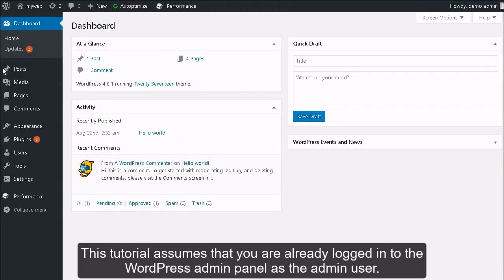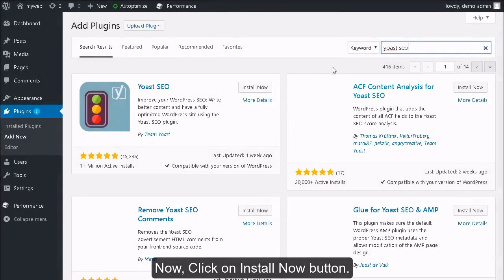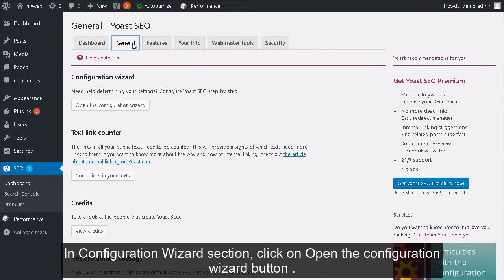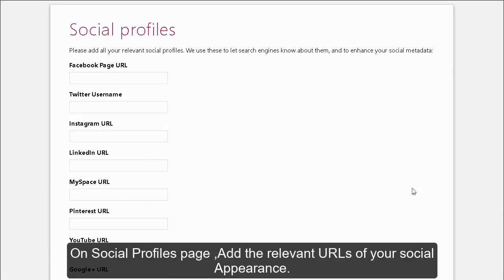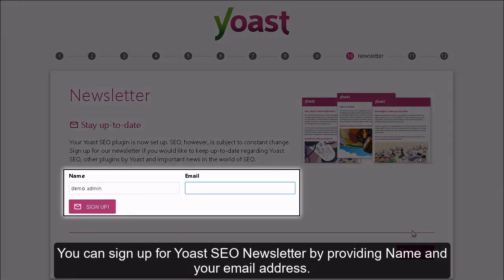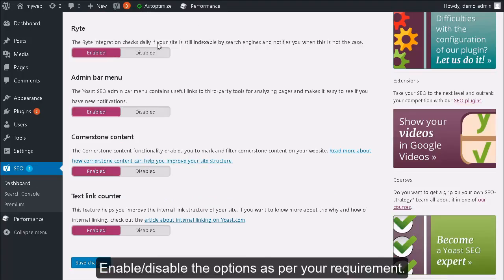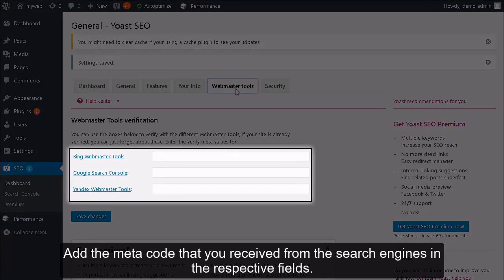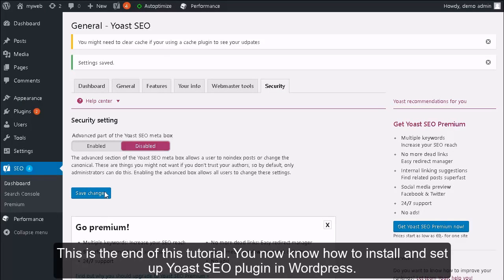Yoast Seo WordPress Plugin - how to install & set up Yoast Seo